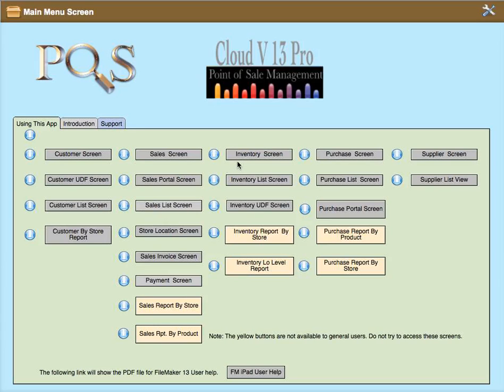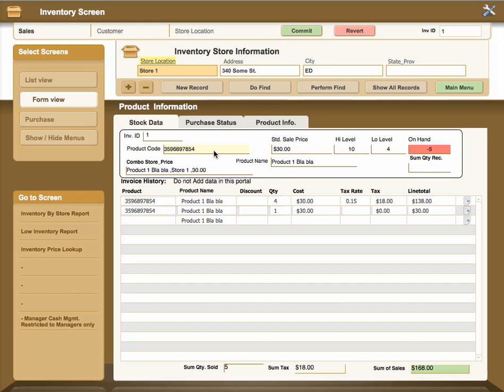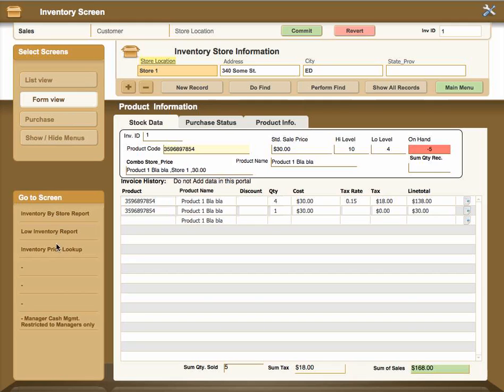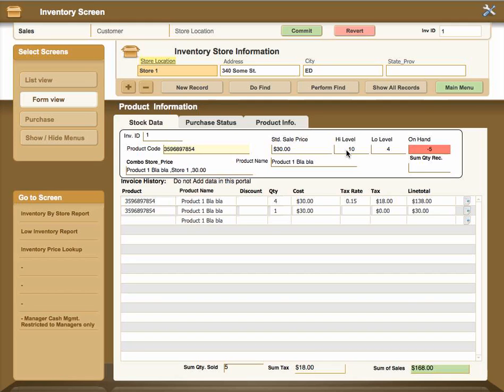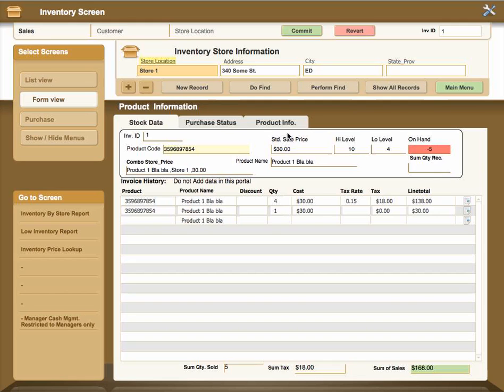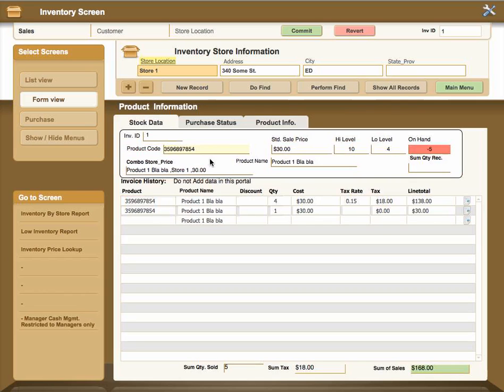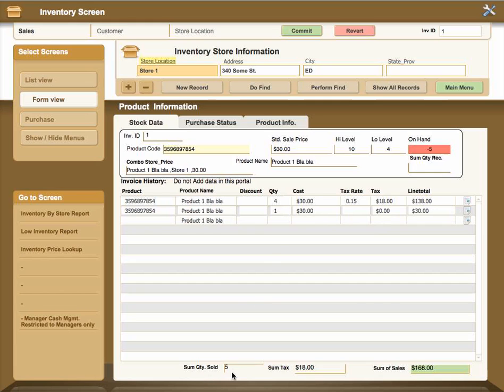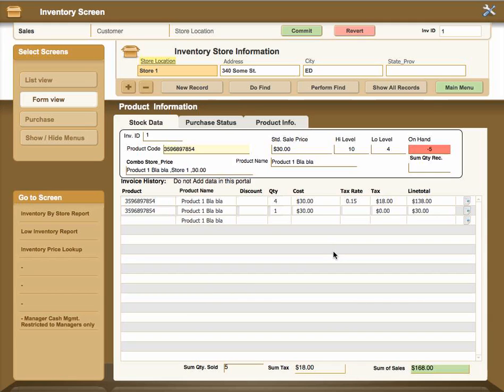POS Cloud 13 Inventory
In this VideoHelp I will cover the usage of the POS Cloud 13 Inventory.